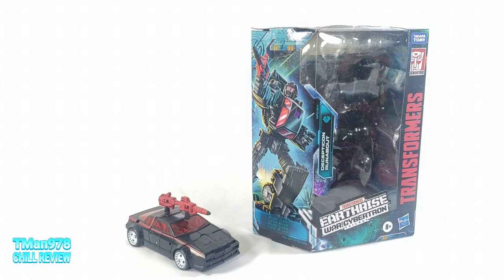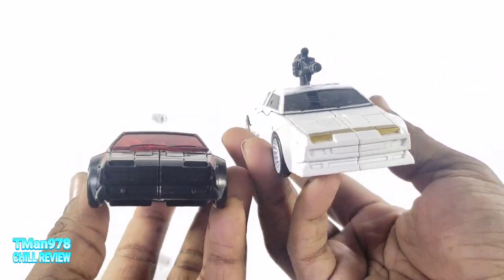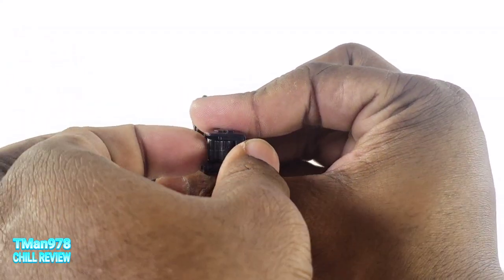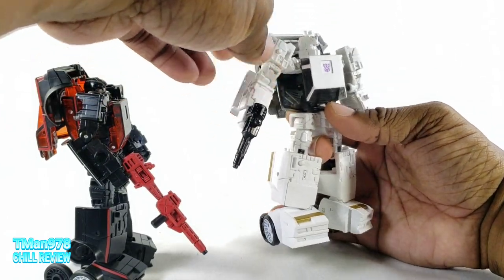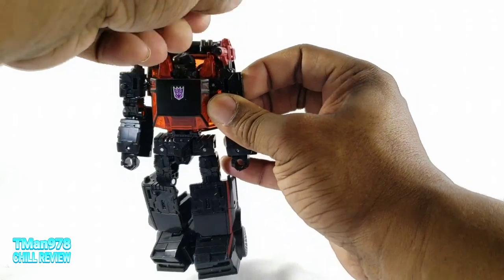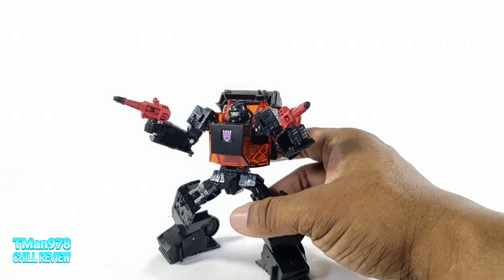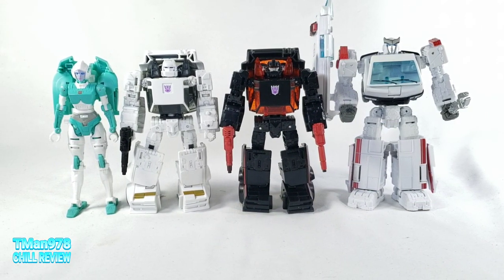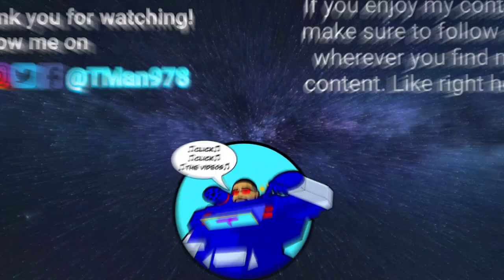Target Transformers Earthrise Runabout CHILL REVIEW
WFC-E41 is Target Exclusive Transformers Generations War For Cybertron Trilogy Earthrise Deluxe Class Decepticon Runabout.